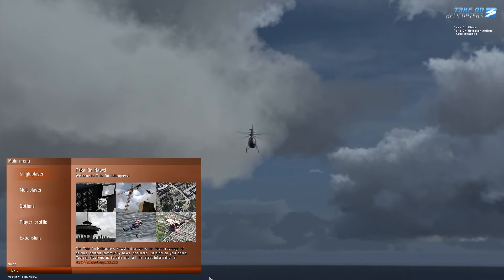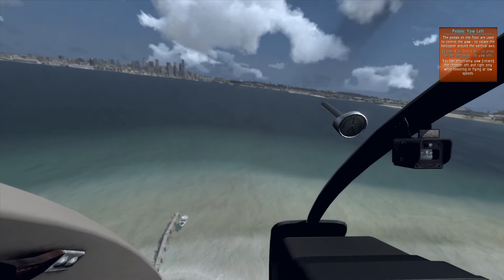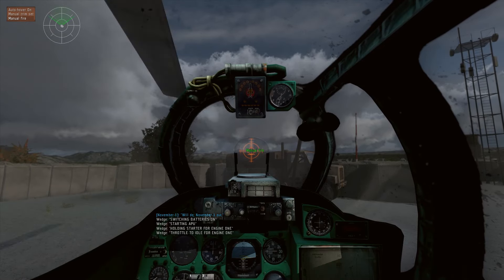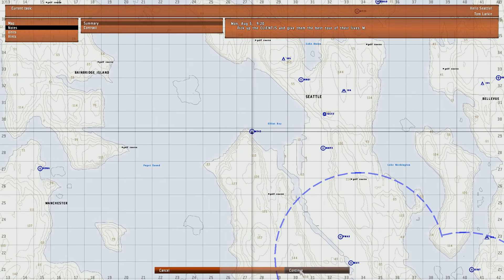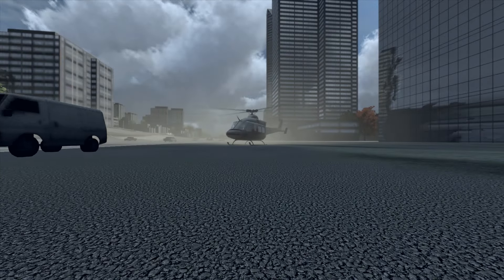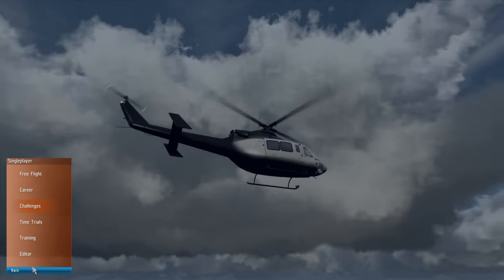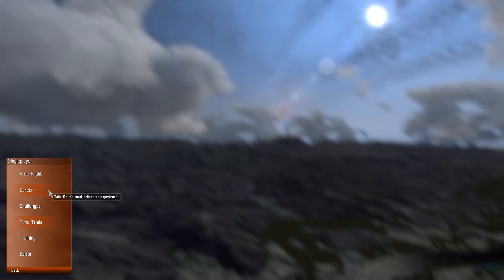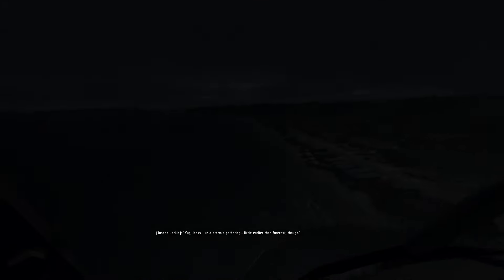Helicopter Flight Simulator - Take on Helicopters Reviewed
A look at another helicopter simulator , this one from Bohemia Interactive, the makers of Arma 3